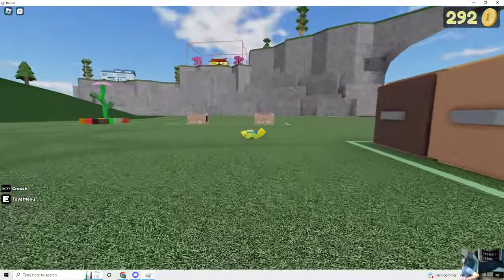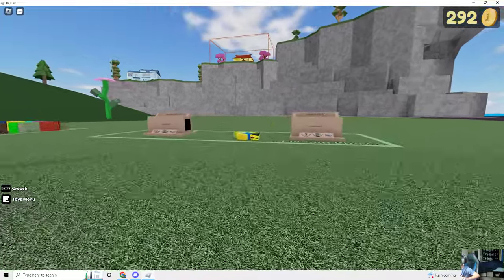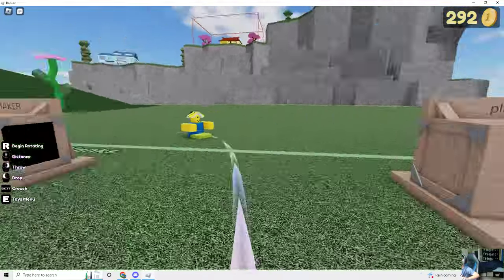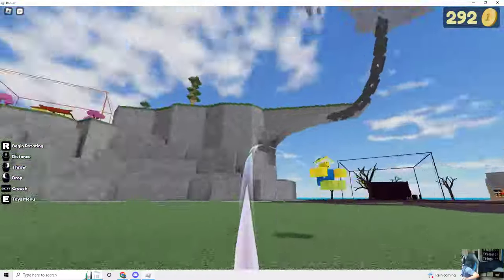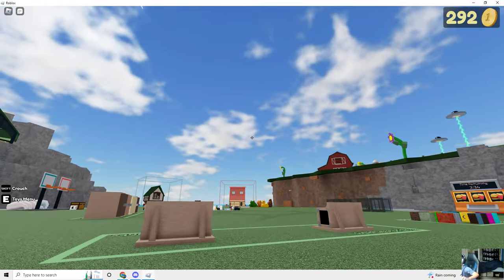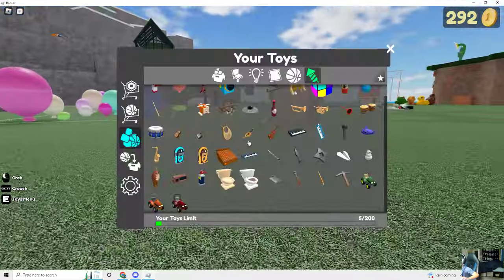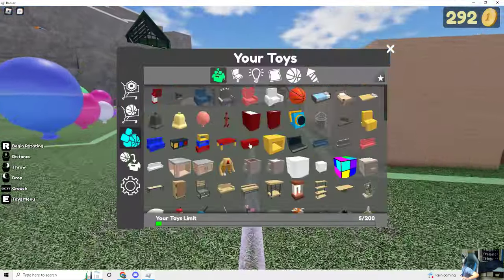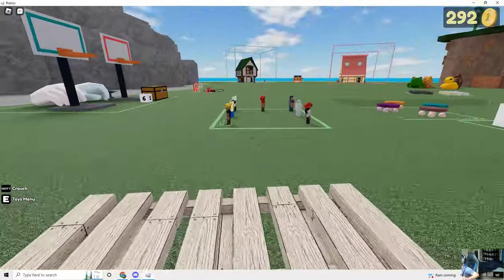**NEW METHOD 2023** HOW TO FLING PEOPLE ACROSS THE WHOLE MAP IN FLING THINGS AND PEOPLE! (Roblox)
InSAnE

Nicothec ftap fling things and people fling people and things roblox fling far farther farthest

GPU: NVIDIA GeForce GTX 1660 Ti
CPU: Intel(R) Core(TM) i7-9750H CPU @ 2.60GHz
Memory: 32 GB RAM (31.84 GB RAM usable)
Current resolution: 1920 x 1080, 144Hz
Operating system: